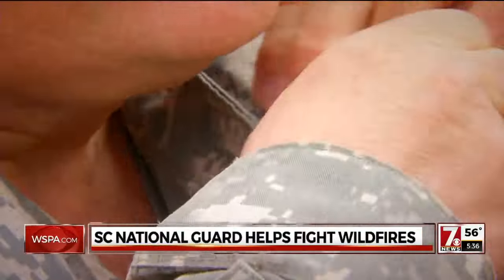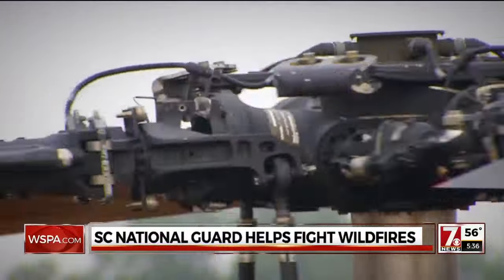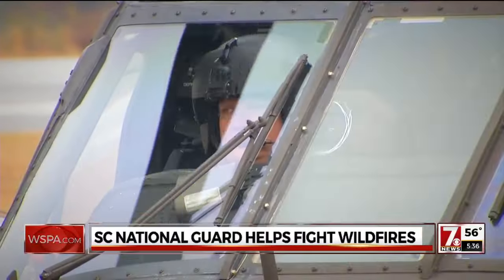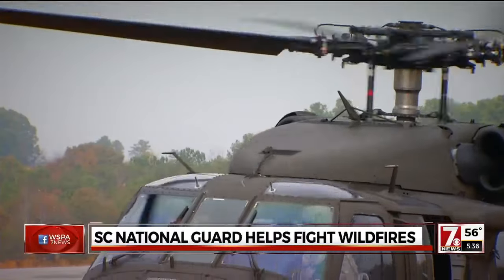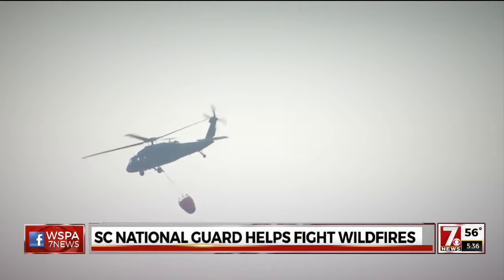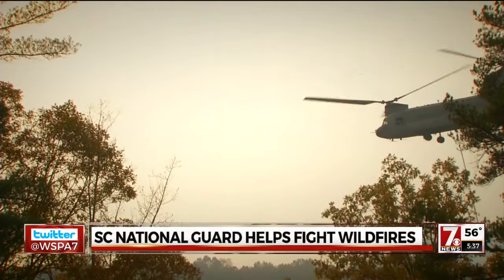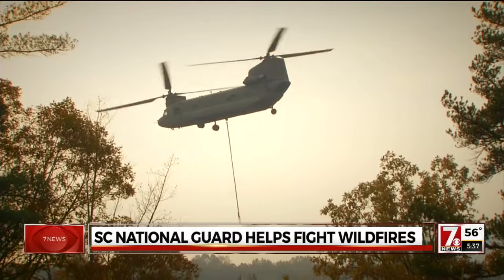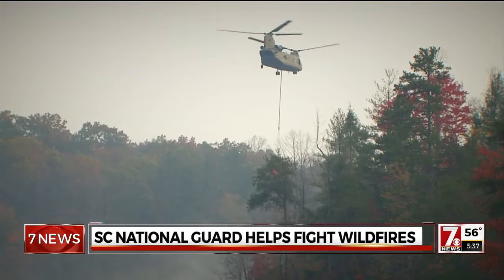SC National Guard helps fight wildfires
SC National Guard helps fight wildfires from the air.